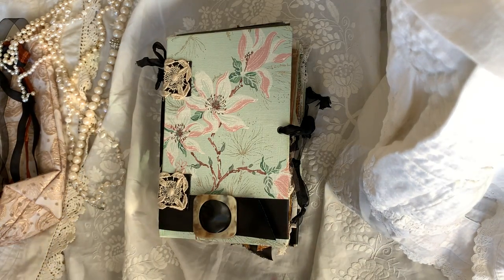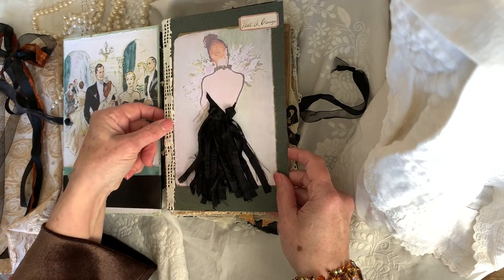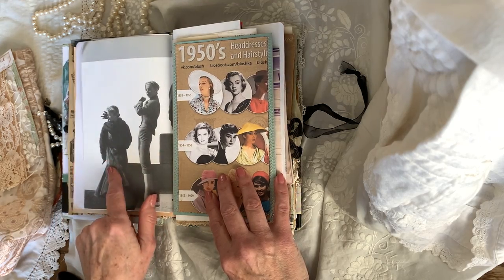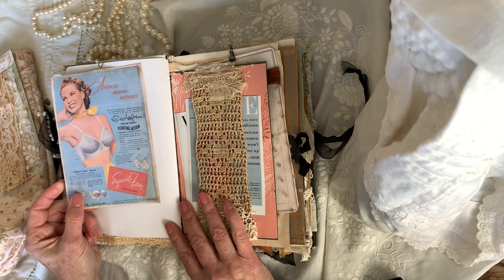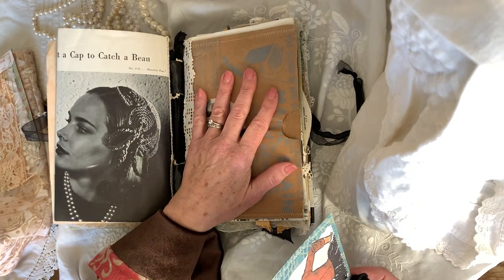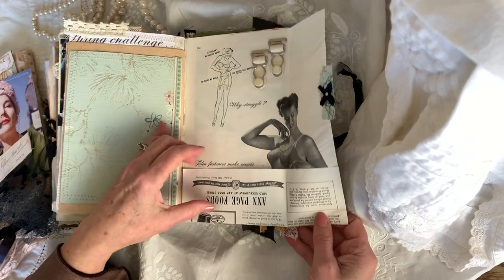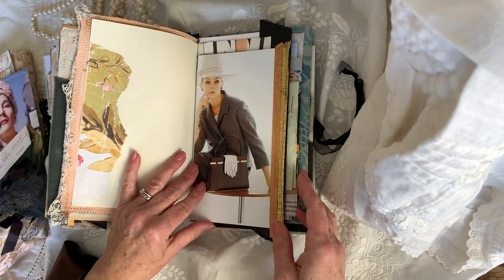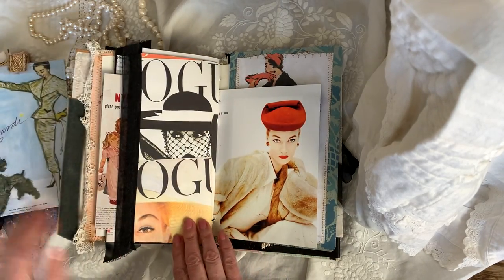1950s Fashion Journal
Thank you for your inspiration.￼

Maria at J’adore la Papier
Heather at Ruby and Pearl XO￼
Jackie at Dinosaur Dry Goods
Labels from￼ TemblaysPaperShop. At Etsy

Donnamorgan4172